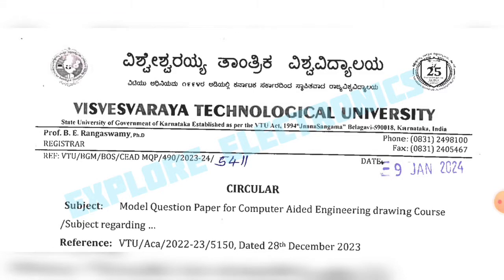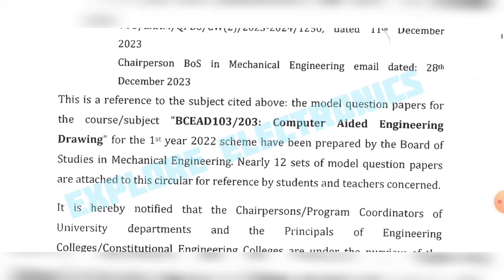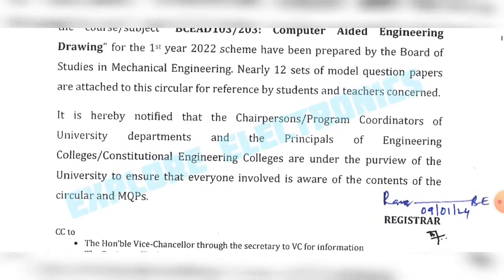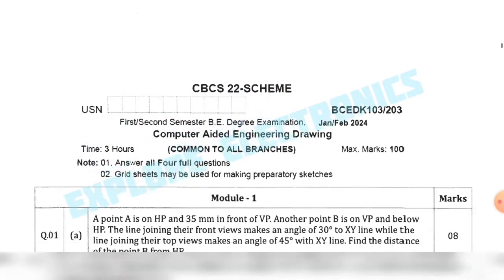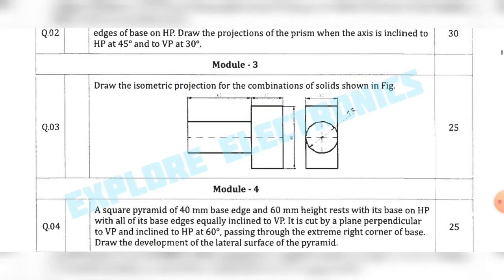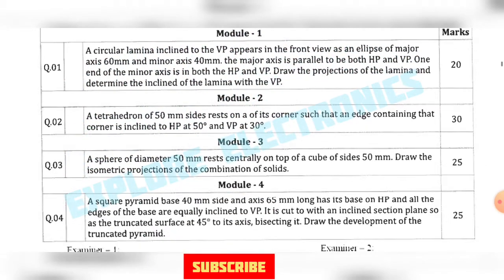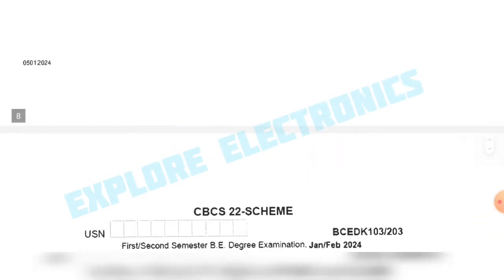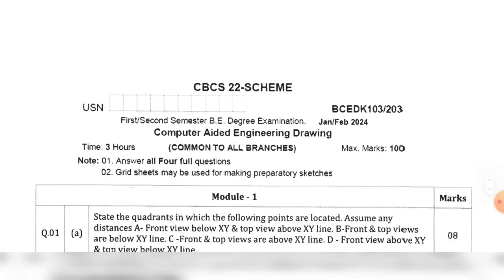Model Question Paper of CAED subject | BCEDK103/203 | VTU First Sem / Second sem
computer aided engineering drawing model QP released by vtu. students can refer this.
there are 12 set of model papers.